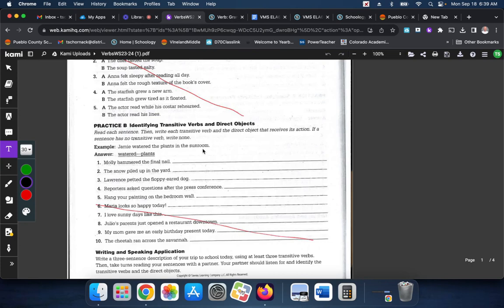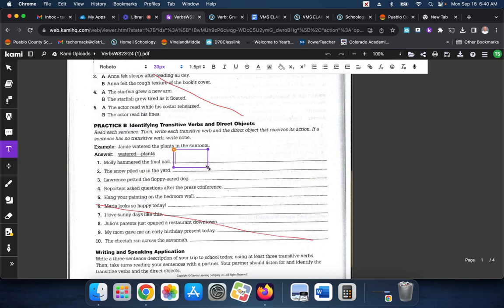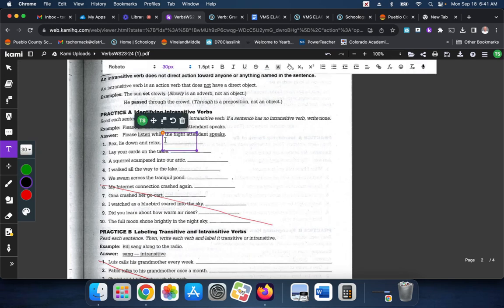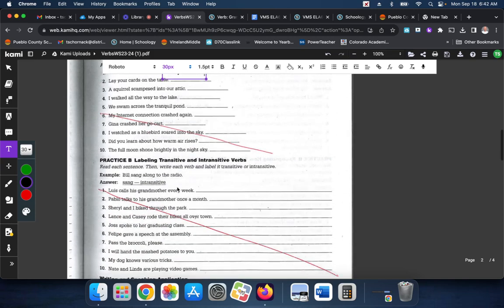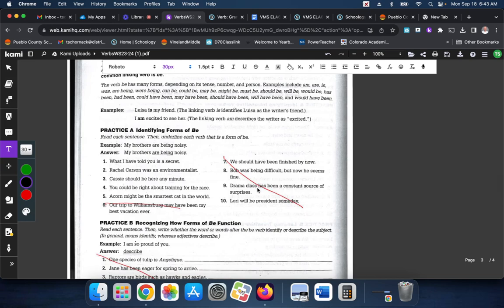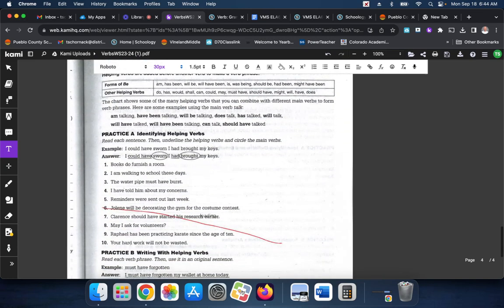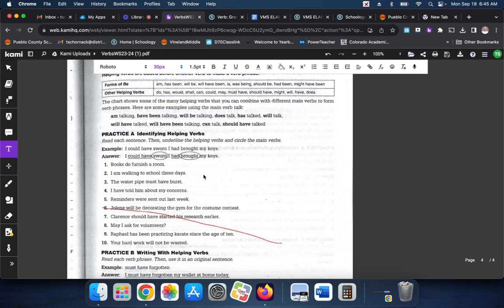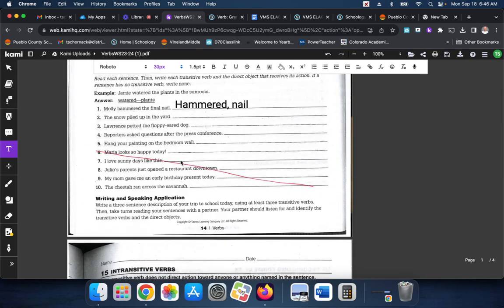VMS ELA6 Verbs Directions 23-24